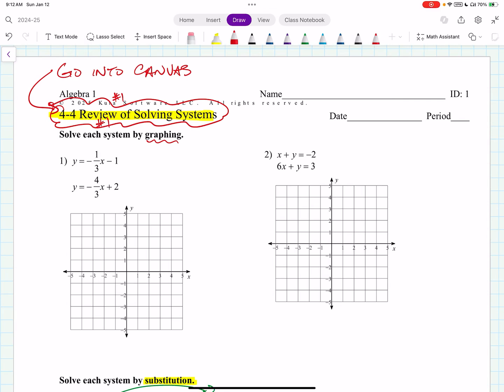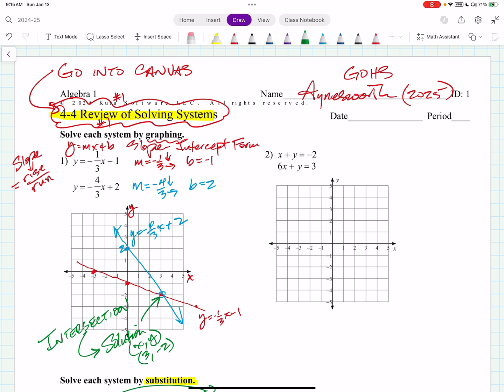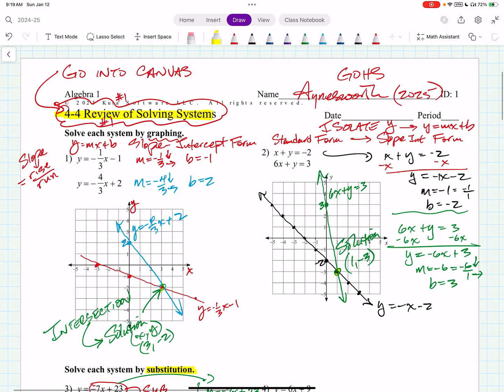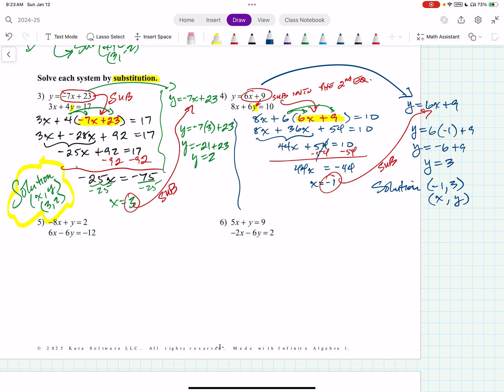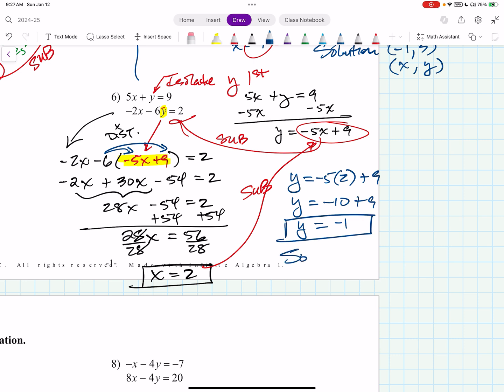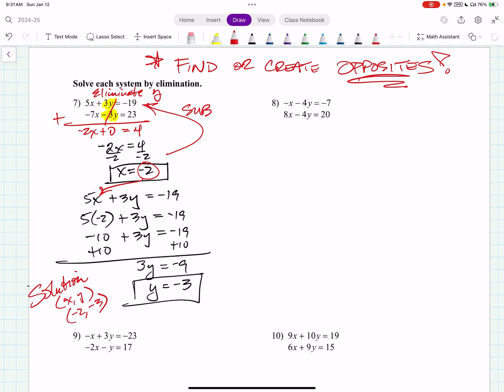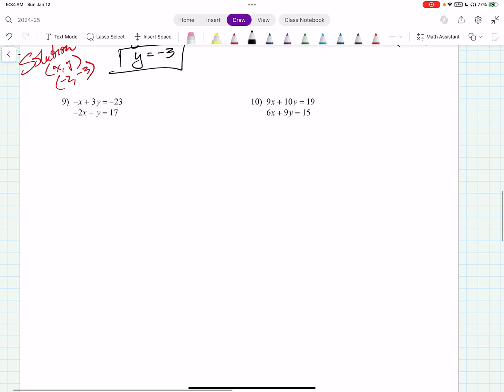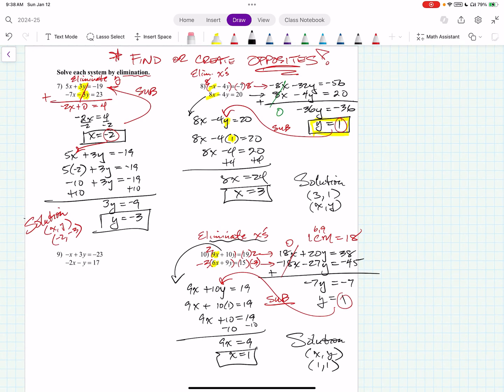4-4 Review 1-Solving Systems -All 3 Methods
4-4 Review 1-Solving Systems -All 3 Methods